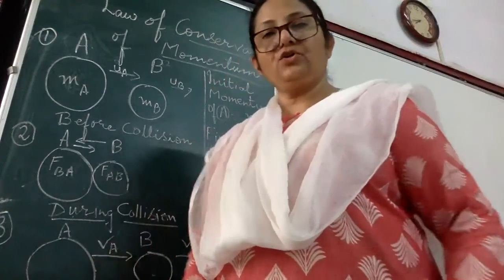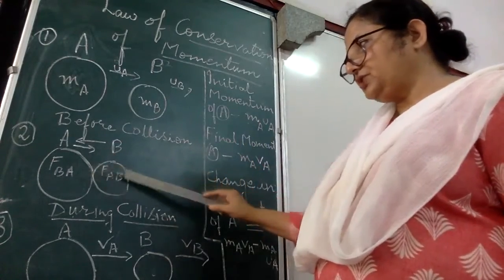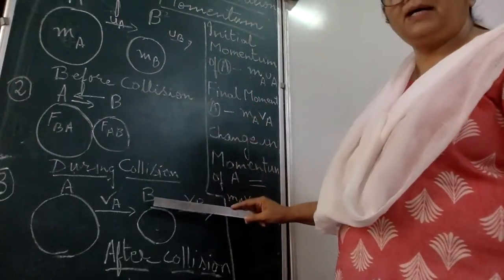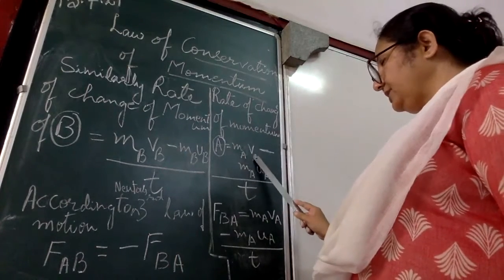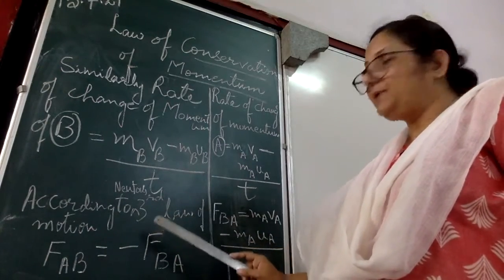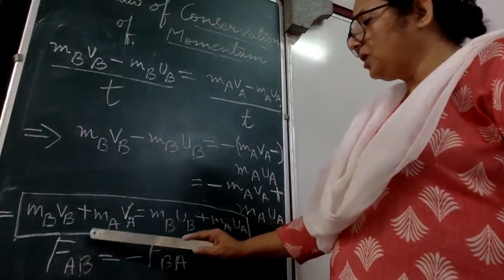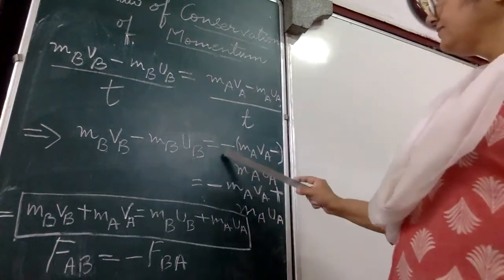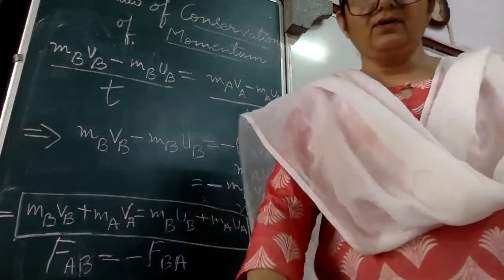Law of conservation of momentum.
Class- IX